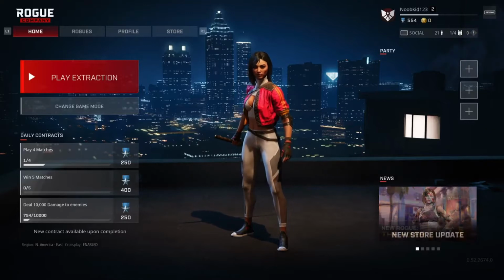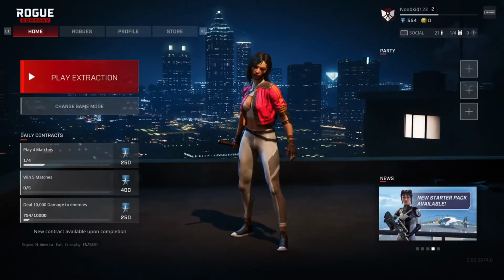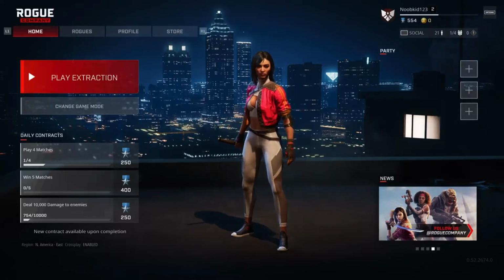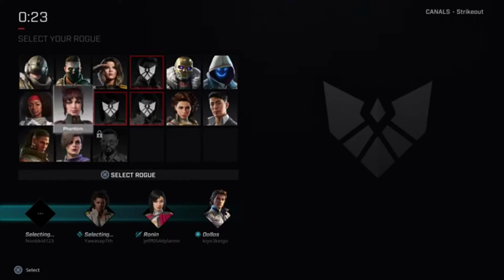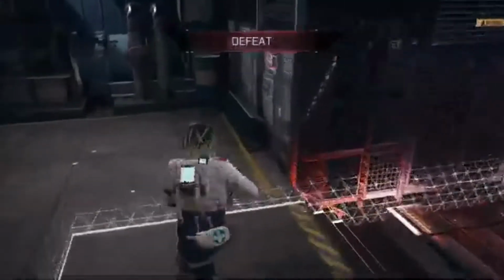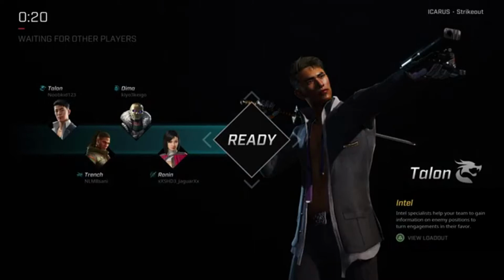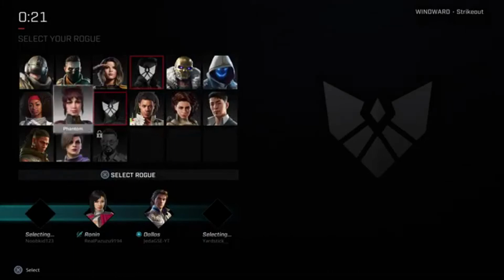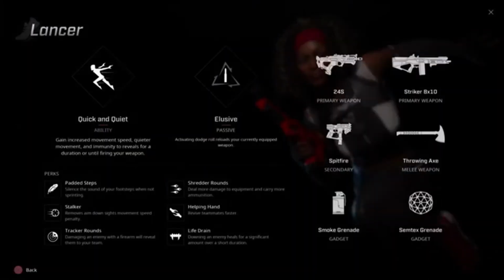ROGUE COMPANY - Trying Out Some New Rogue Operators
Music
Intro: Jet Metal-Game on (level 9)

Compilation music: Jet Metal-afterparty

outro-DJ Sona - Kinetic